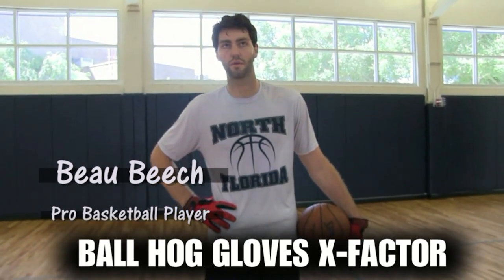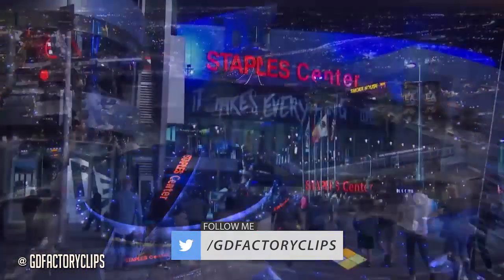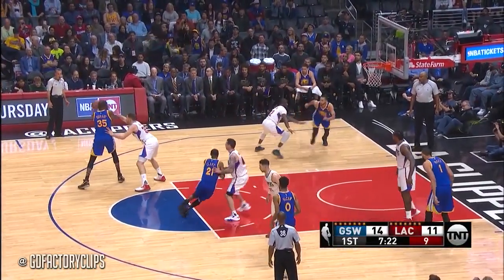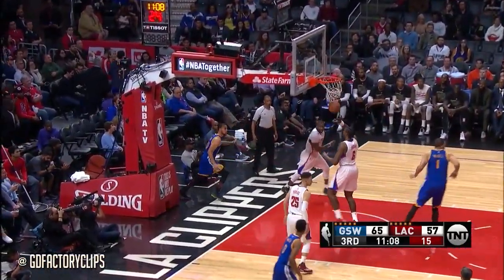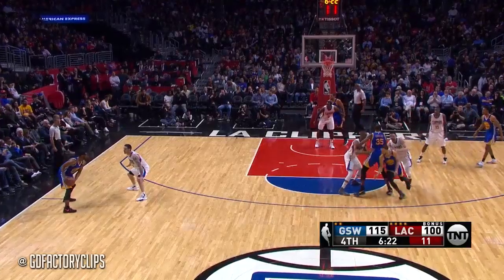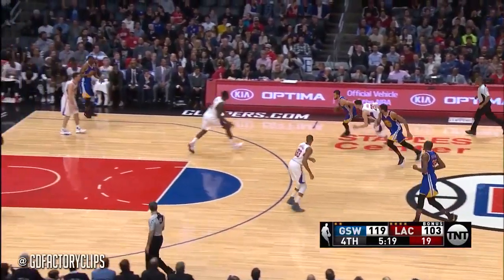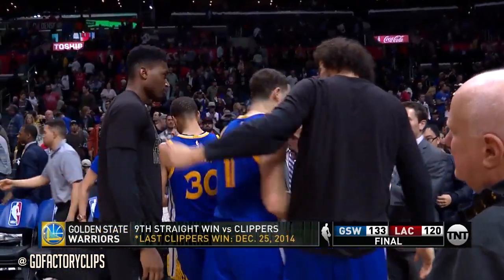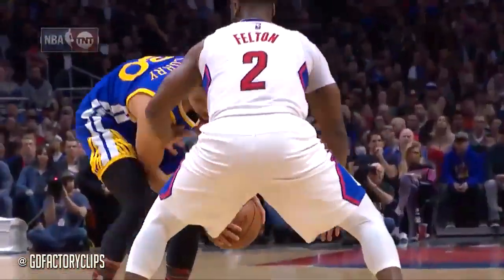Stephen Curry Full Highlights vs Clippers (2017.02.02) - 29 Pts, 11 Ast, SICK!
BE SMARTER! Basketball Brain Workout